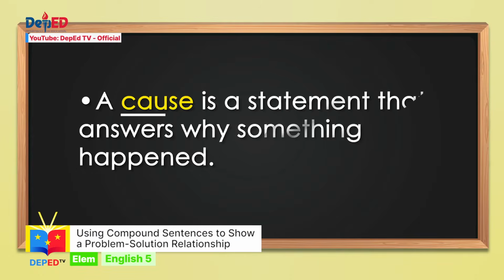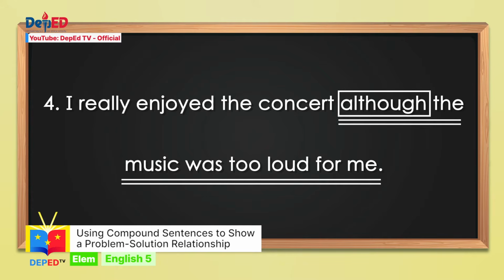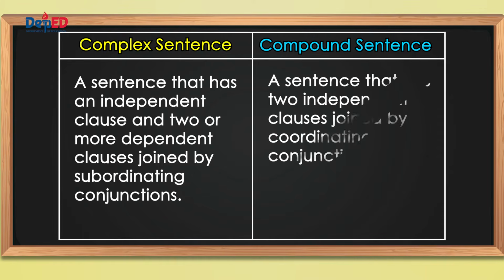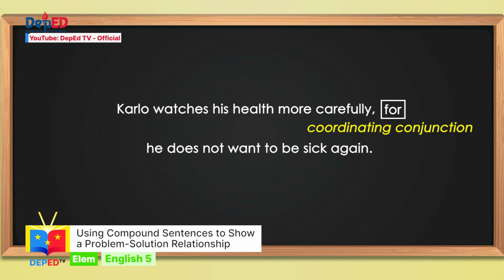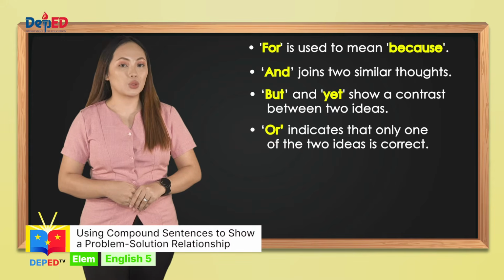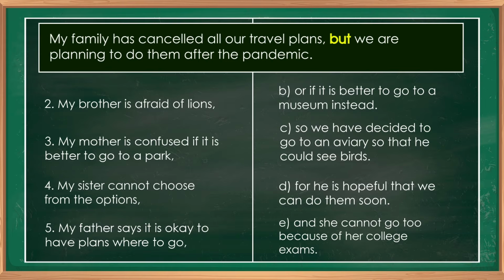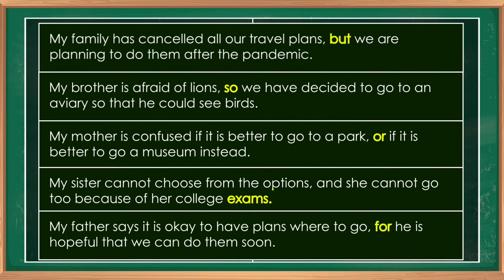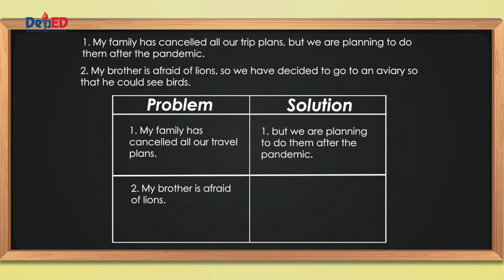Grade 5 English Q1 Ep7: Using Compound Sentence to Show a Problem--Solution Relationship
Quarter 1
Episode 7: Using Compound Sentence to Show a Problem--Solution Relationship
Teacher: Maria May Sevilla